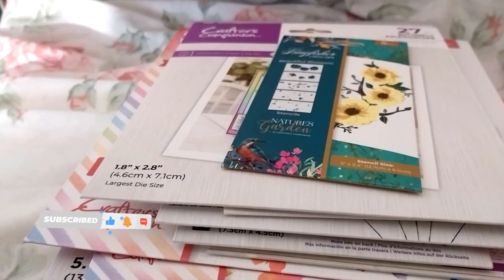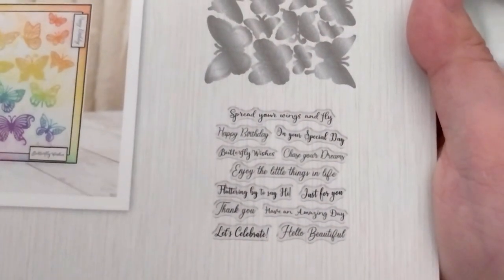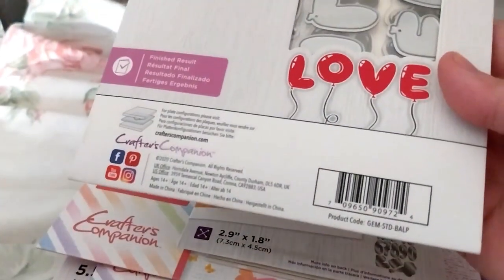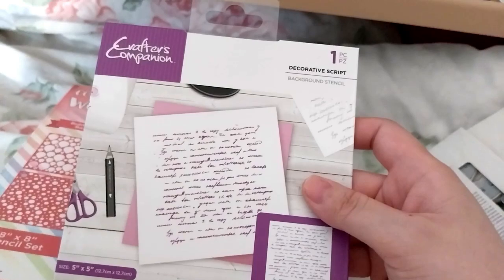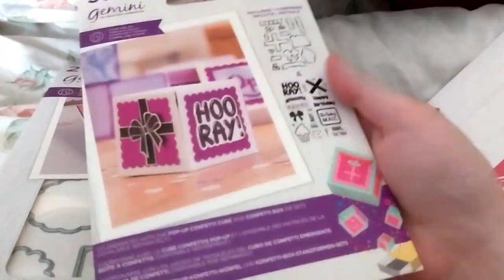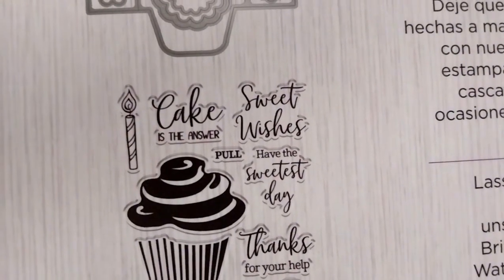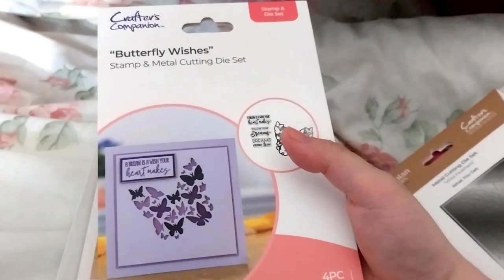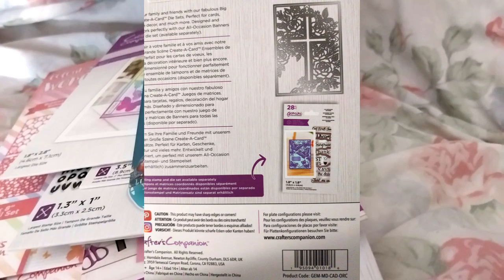My Crafter's Companion Craft Supplies Haul! 47